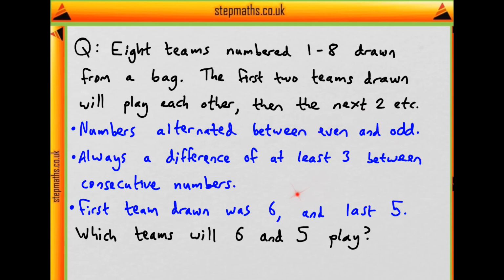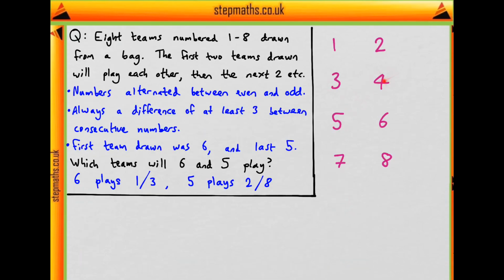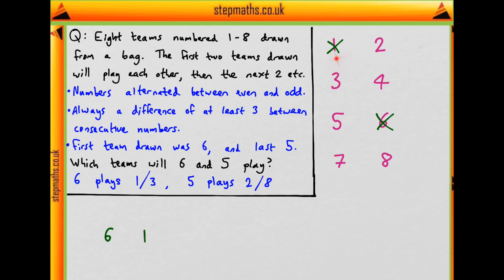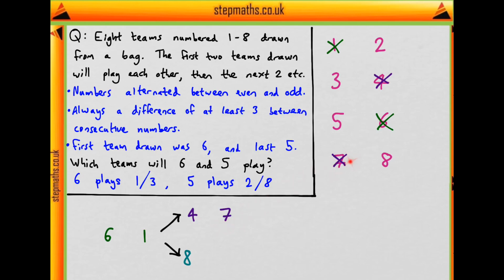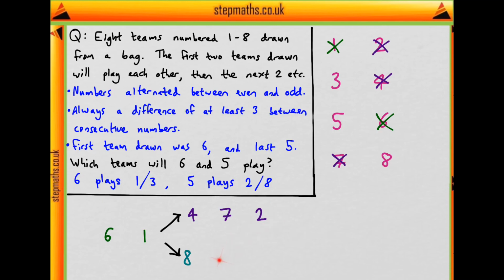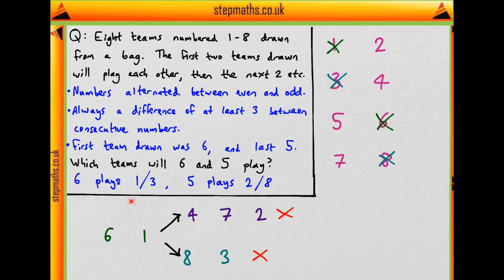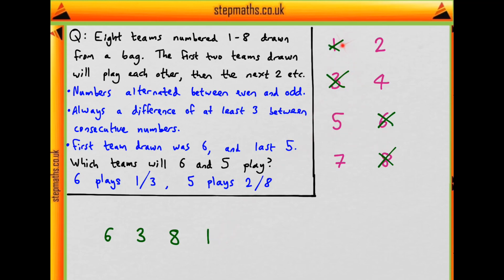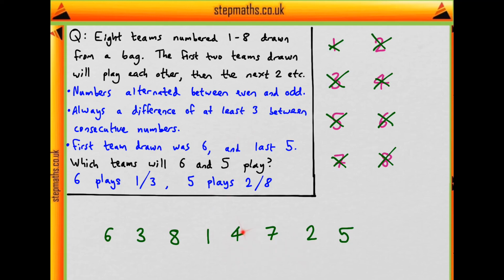BMAT 2014 Section 1 - Q18 - MLP - Quarter Final Draw - Worked Solution